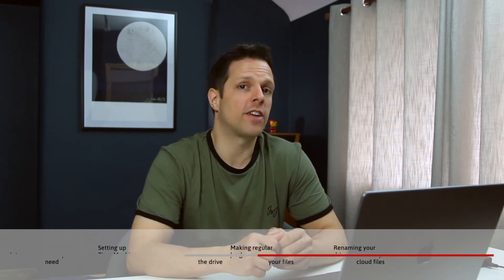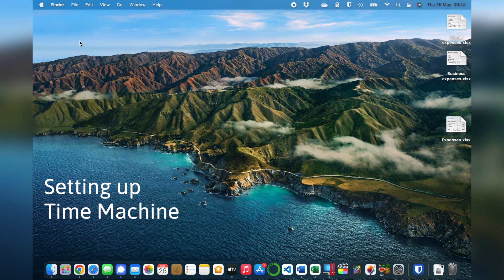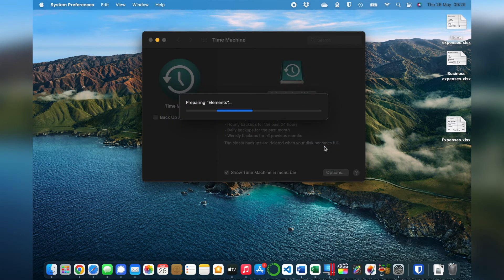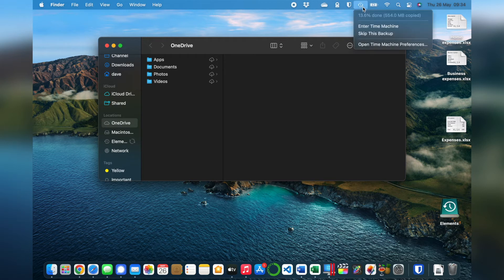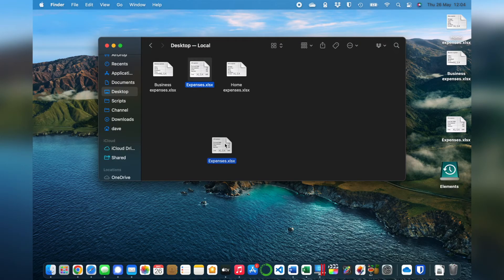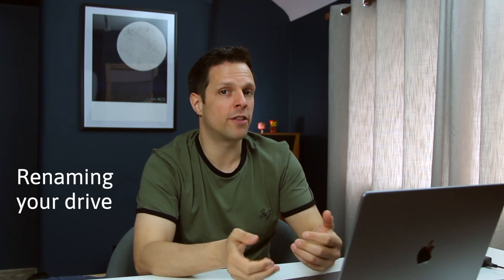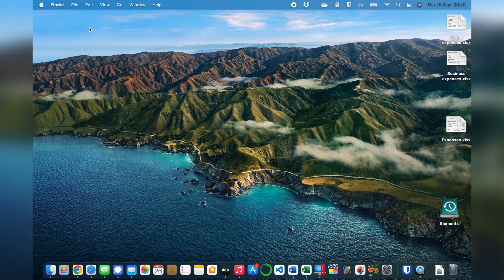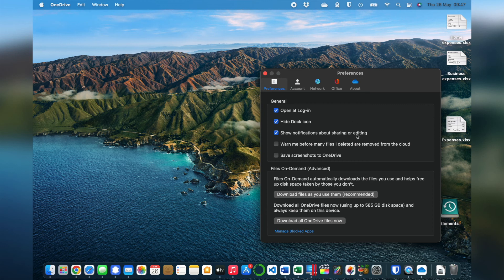How to back up your Mac with Time Machine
Get your external hard drive ready! In this video I show you how to back up everything on your Mac to a USB hard drive, using Time Machine software. I show you which drive to buy, how to make regular backups and how to use Time Machine to recover your files.

00:00 Intro
00:49 What you'll need
02:03 Setting up Time Machine
04:23 When to unplug the drive
05:08 Making regular backups
06:01 How to recover your files
07:32 Renaming your drive
08:04 Include your cloud files

*** My gear ***

MacBook Pro 16 inch M1 (2021)